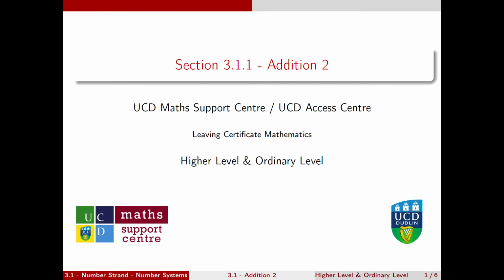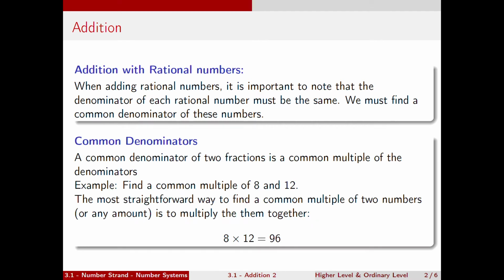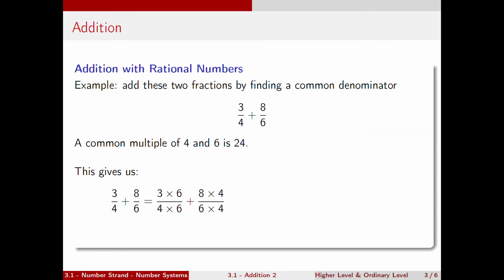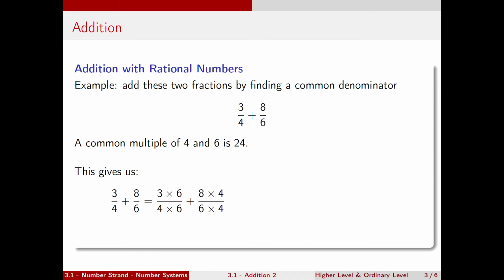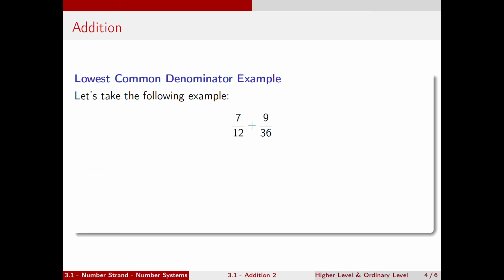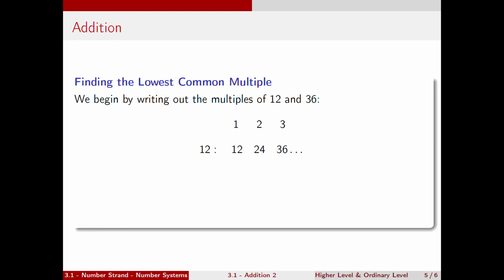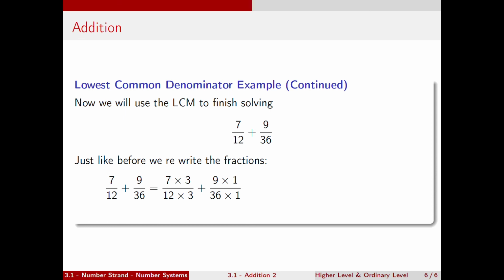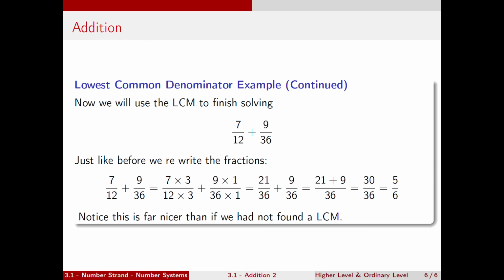3.1.1 Addition II